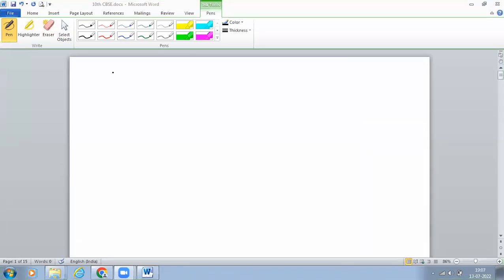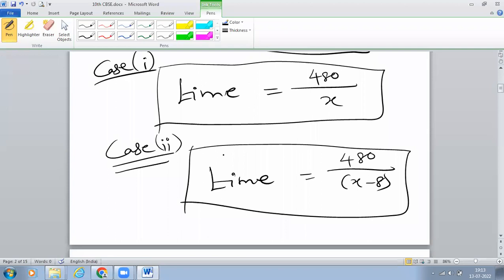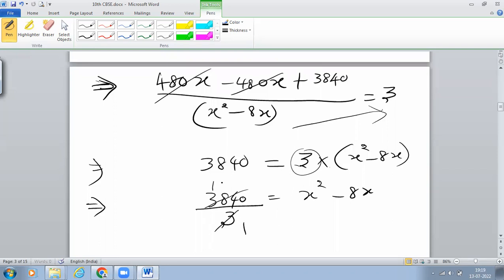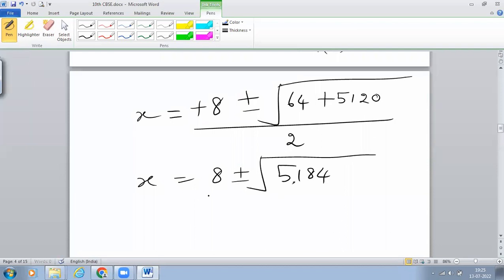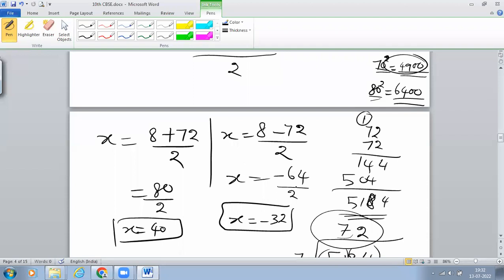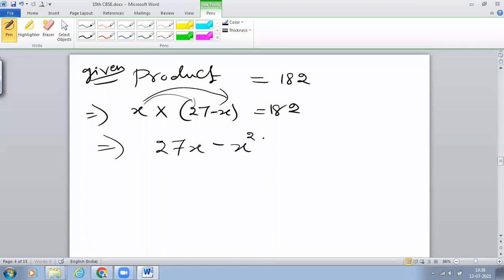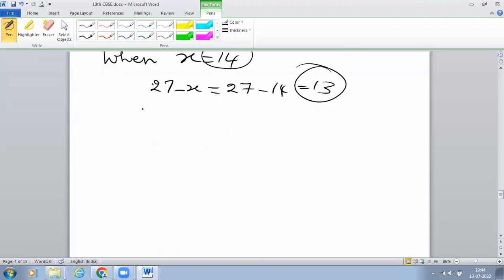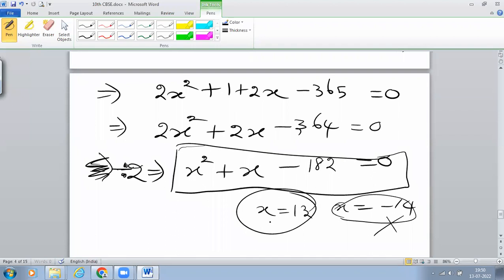Assam Board Ex 4.1 Qn 2) iv) & Ex 4.2 Qn 3) and 4)